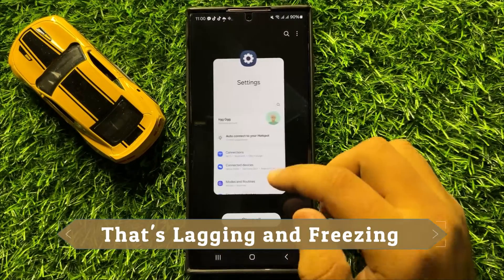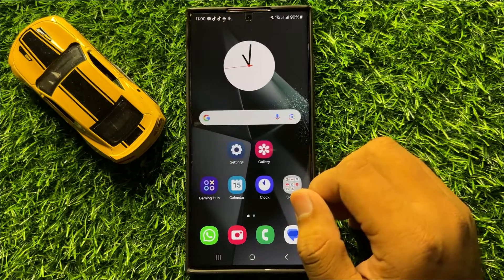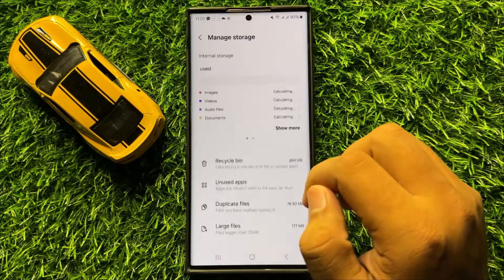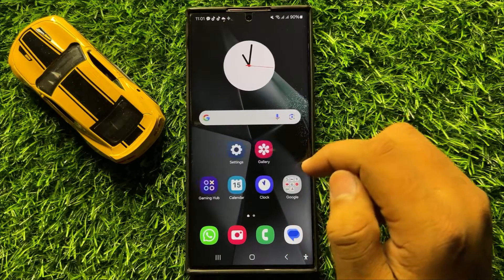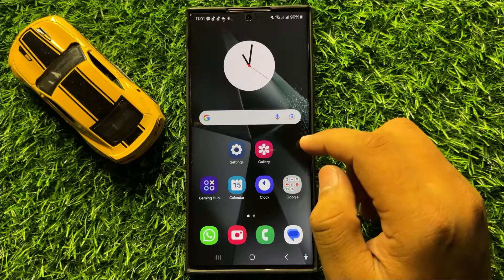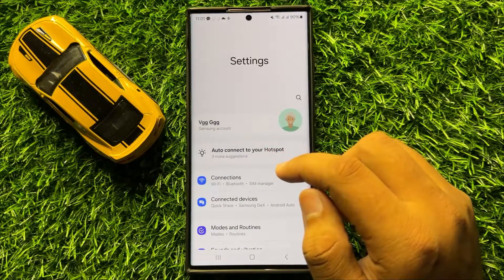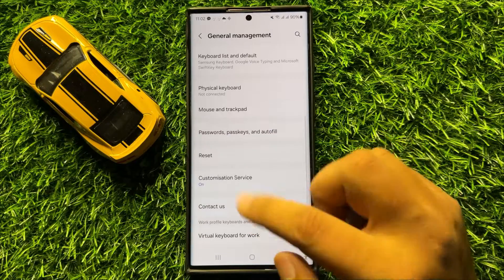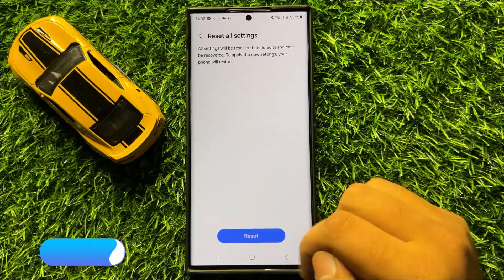How to Fix That's Lagging and Freezing Samsung Galaxy S24 Ultra